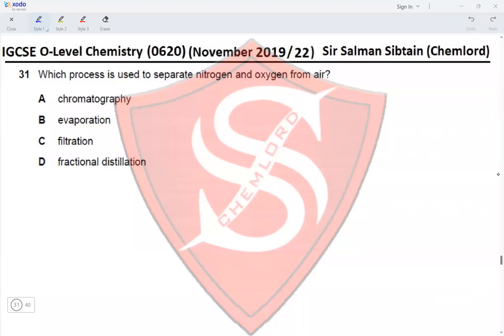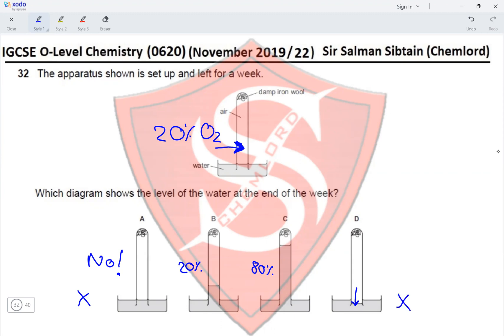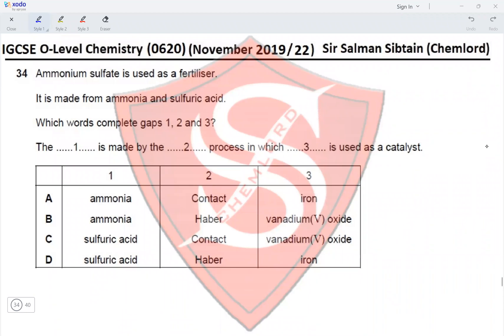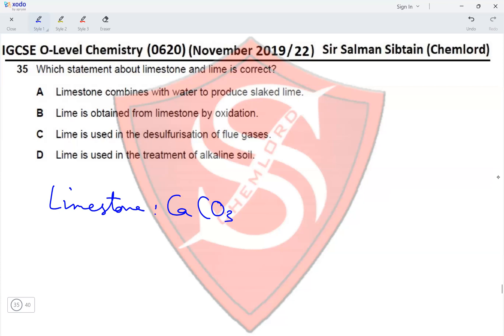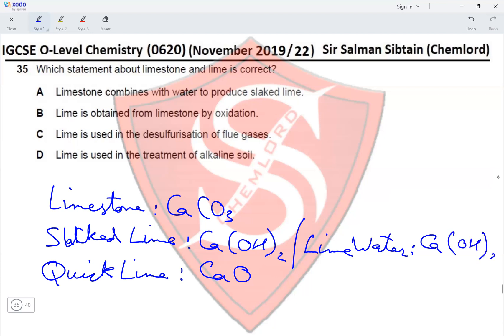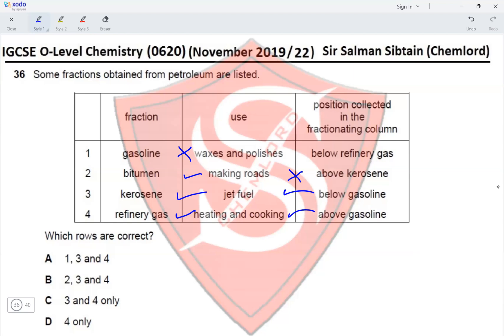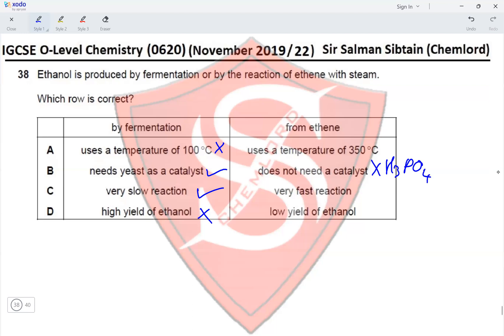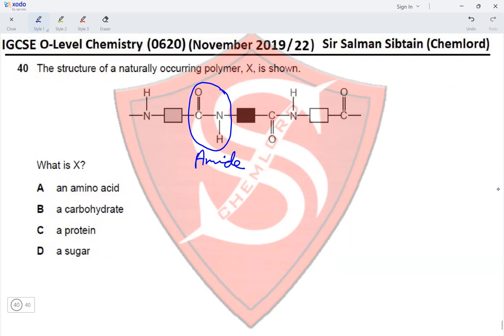(IGCSE O-Level Chemistry) - 0620 - Paper 22 - November 2019 - (Part 4 of 4)